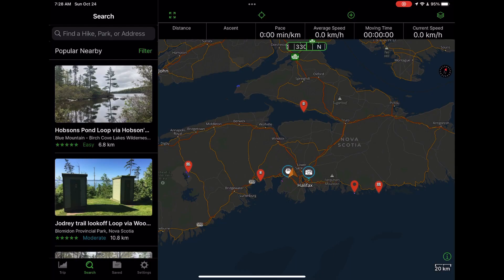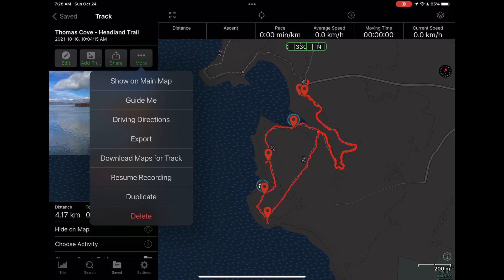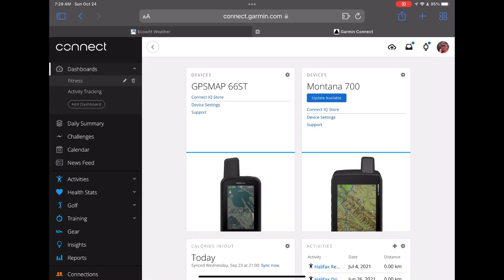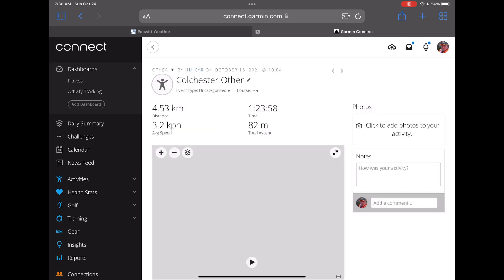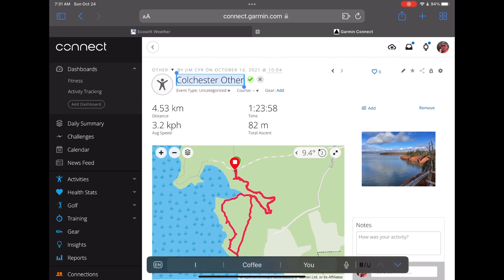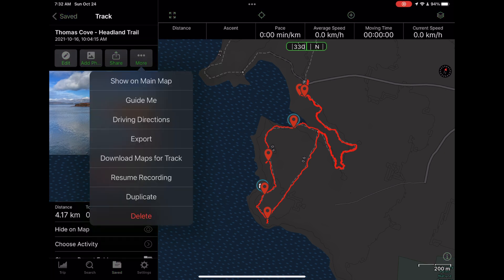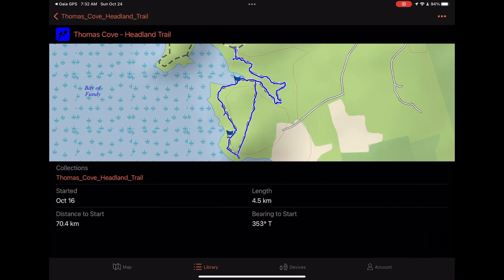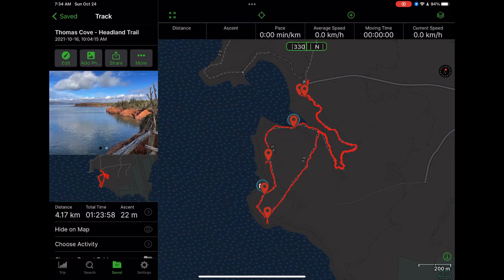Gaia GPS How To Export Tracks To Garmin Connect or Garmin Explore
In this video, I’ll show you how you can export a track saved in Gaia GPS and import it to Garmin Connect or Garmin Explore. Here I’m using iOS so this will work on iPhone and IPad, but will also work in Android and on your desktop. Here I’ve recorded a hike using the Gaia GPS Apple Watch app and have it saved in Gaia GPS along with a few photos.

During this hike, I couldn’t use my Garmin device (batteries were dead) but I want to add this hike into my Garmin Connect history or Garmin Explore library for future use.

From Gaia GPS, I should be take to export the track as a GPX file and then import it to either Garmin Connect or Garmin Explore.

1. Go to your SAVED section in Gaia GPS and select a track, route or waypoint you want to export. Click on MORE and EXPORT, select GPX.
2 a. (Garmin Connect) SAVE your GPX as a FILE.
2b. (Garmin Explore) If you have Garmin Explore app installed on your device, you should see the EXPLORE ICON in the share pop-up window and SELECT.
3 a. (Garmin Connect) log into Garmin Connect via the desktop and click on the Import Data icon
4 b. (Garmin Explore) the GPX file will be automatically imported into the Garmin Explore Library as a new collection, ready to be sync to a Garmin Device.
5. (Garmin Connect) BROWSE and upload the GPX file you just saved and upload.
6. (Garmin Connect) Once the GPX file has been imported, edit the activity and upload photos as needed.

0:00 Intro
0:20 How To Export From Gaia GPS to Garmin Connect
2:47 How To Export From Gaia GPDS to Garmin Explore
3:30 Compatible Garmin Devices 🛰️Shop Recommended Garmin Products 🛰️

Shop FamilyCamping Gear Ideas